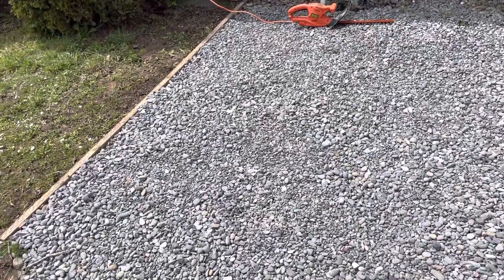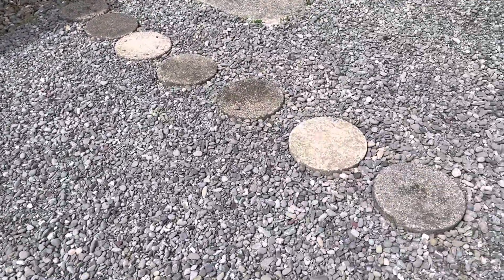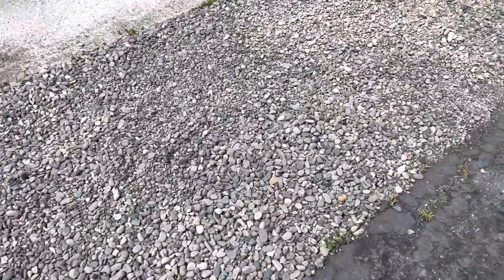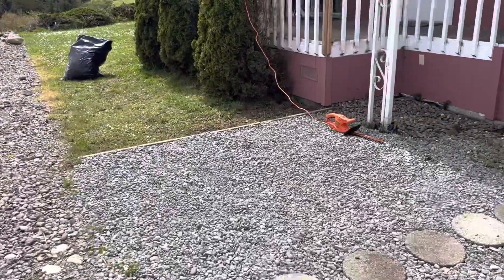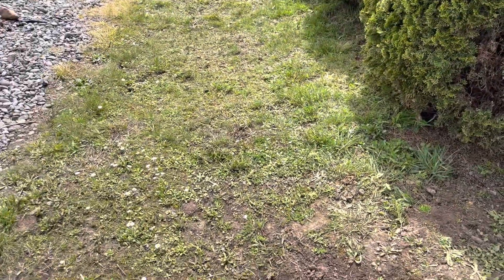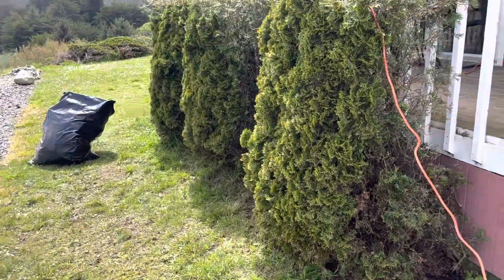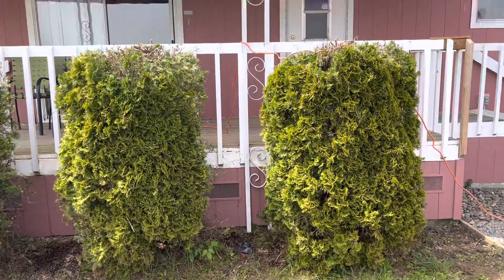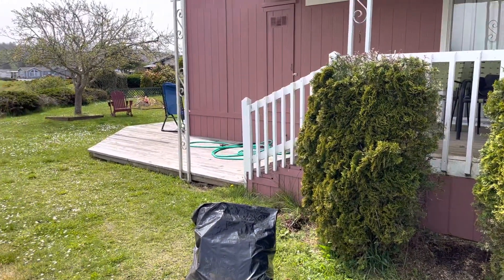River rock landscaping